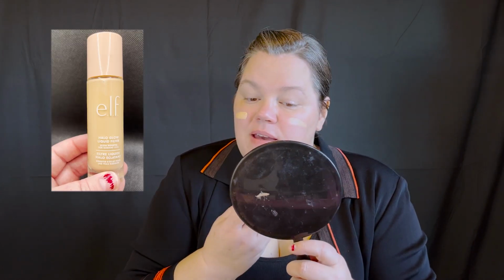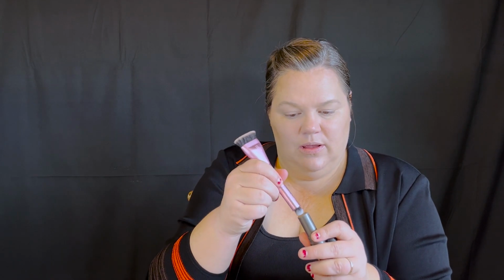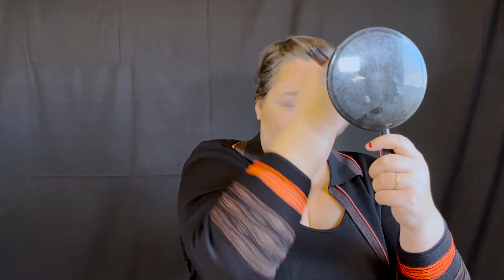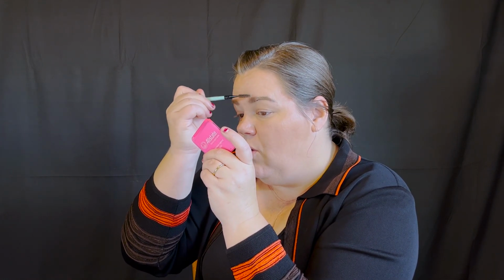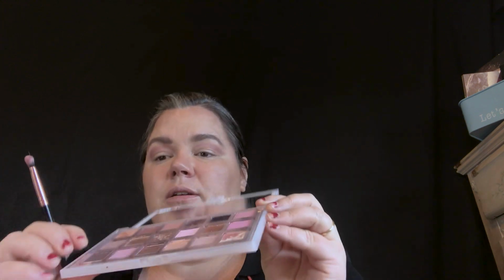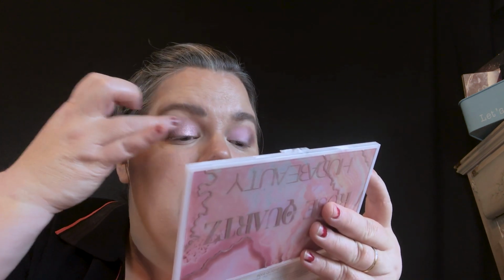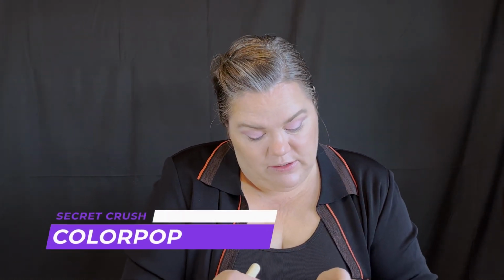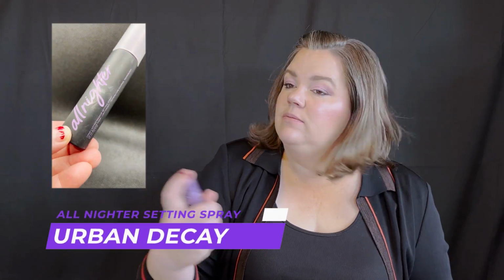GRWM - My everyday makeup look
Get ready with me as I walk you through an everyday makeup look routine.